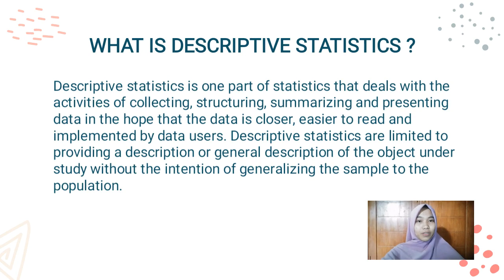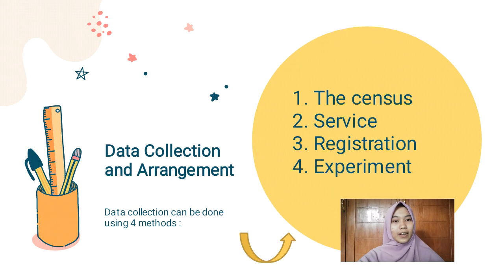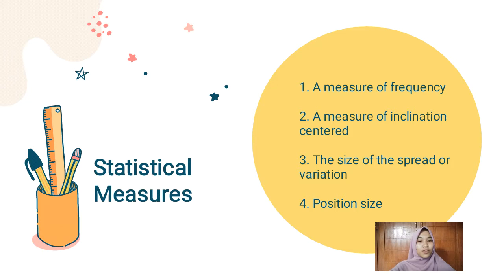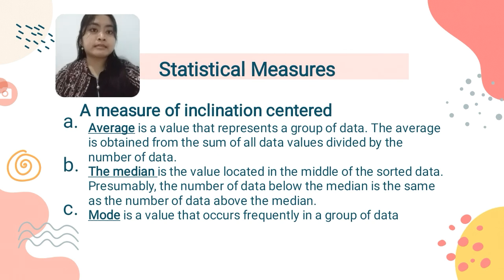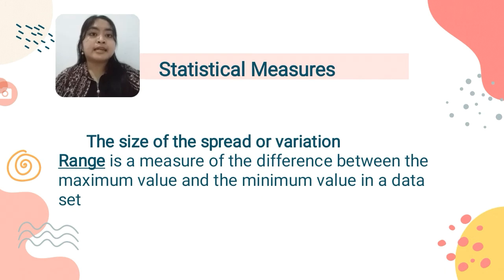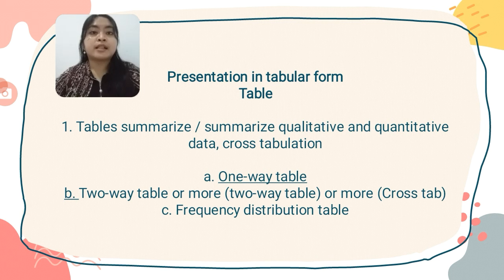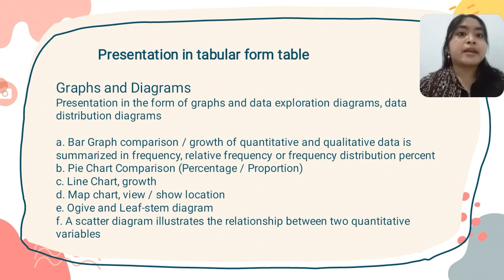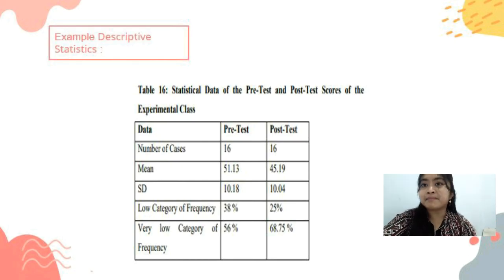Presentasi Group 12 Introduction to education research